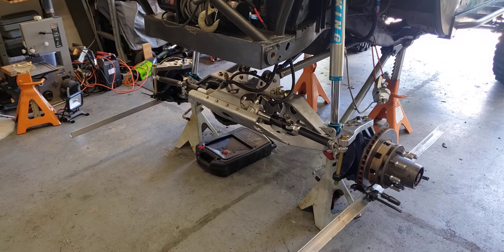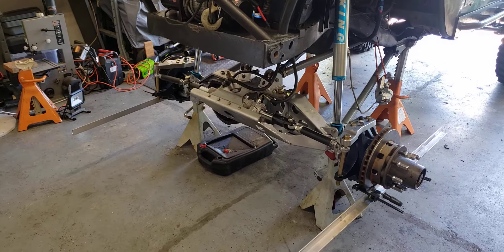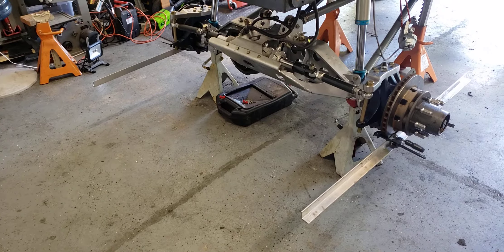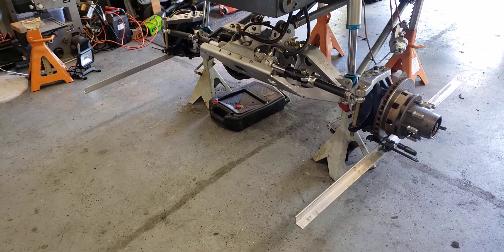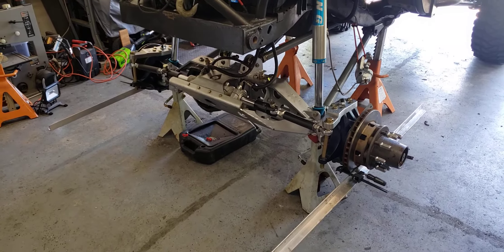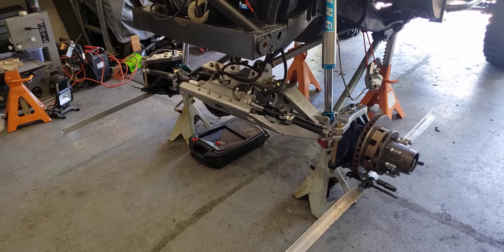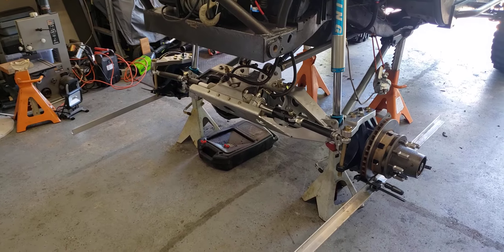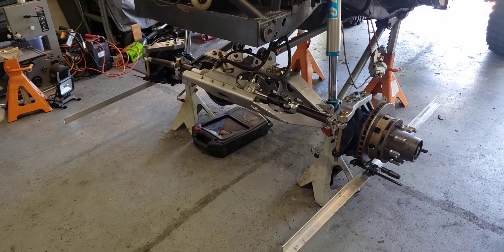Jeep build progress June 29, 2020